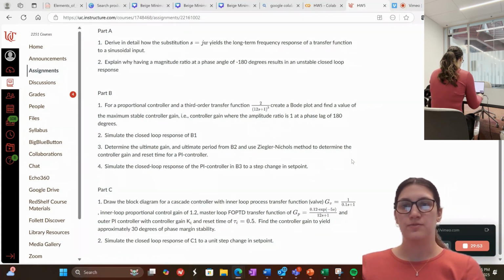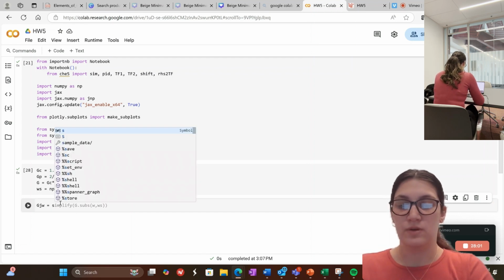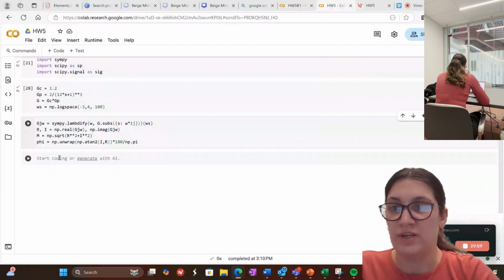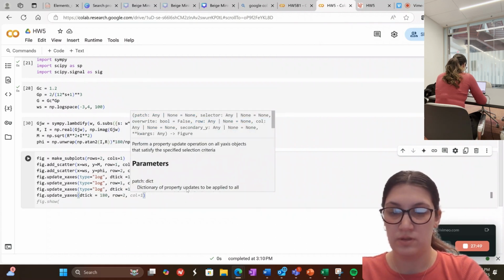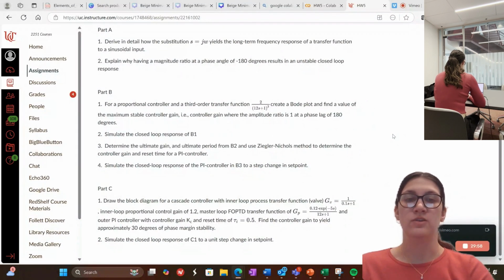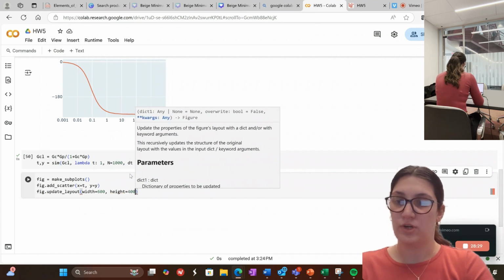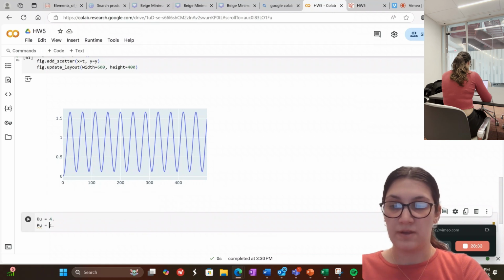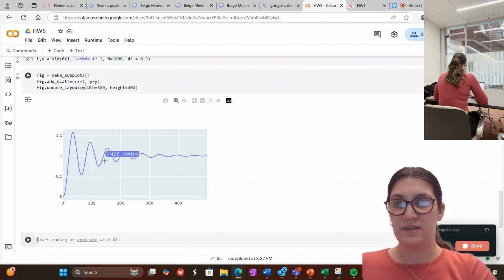Controls HW5 Part B